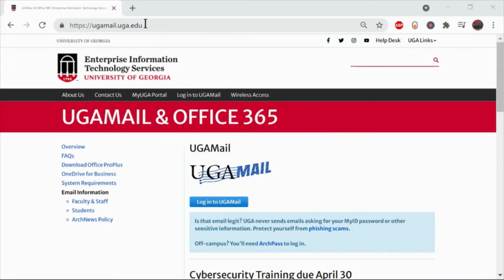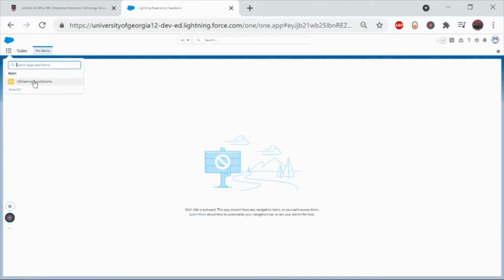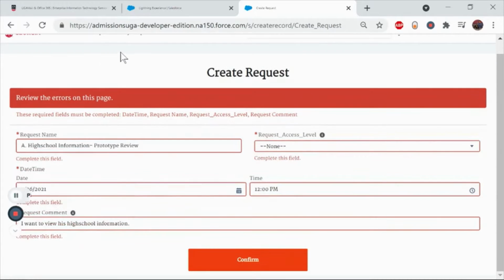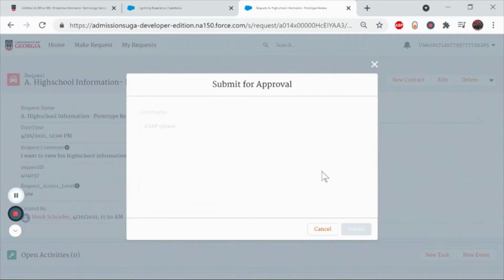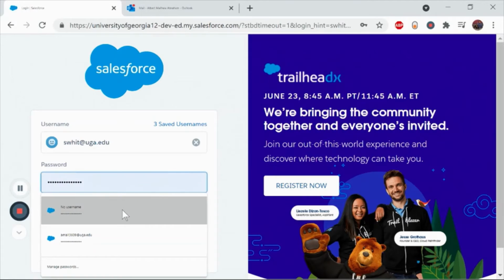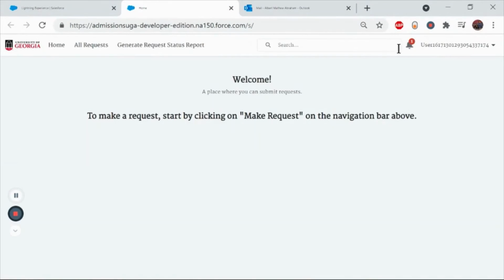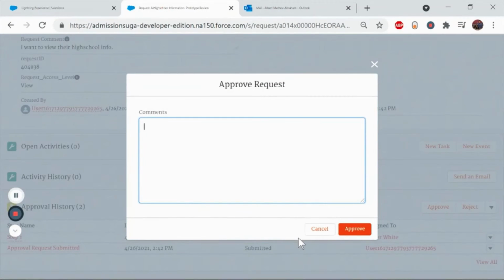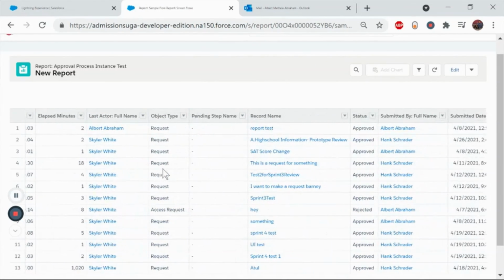Salesforce Prototype Video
MIST 4620